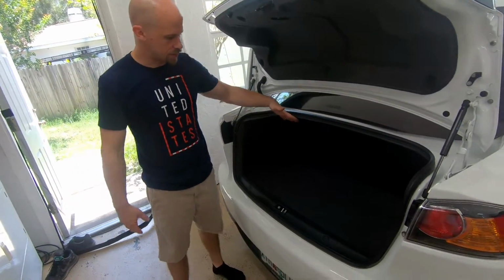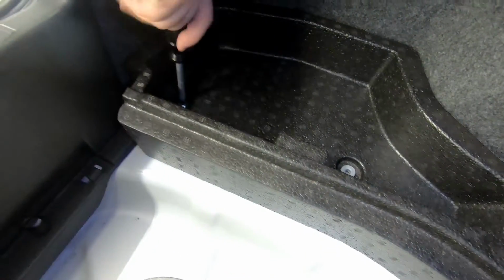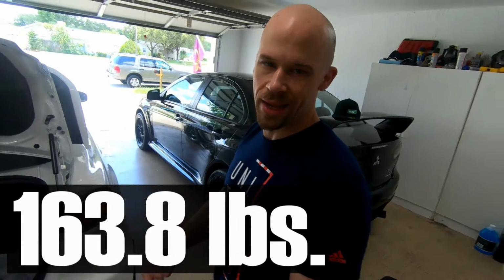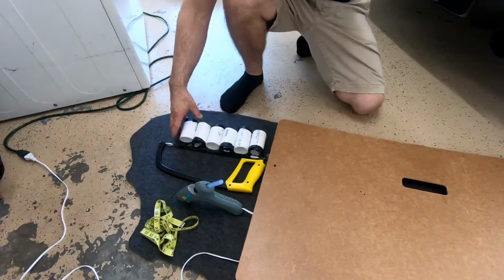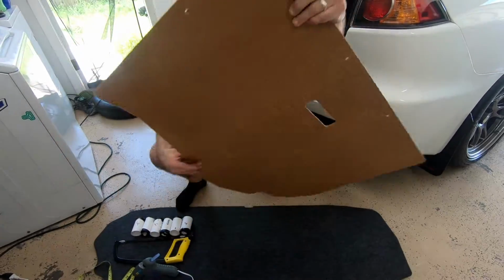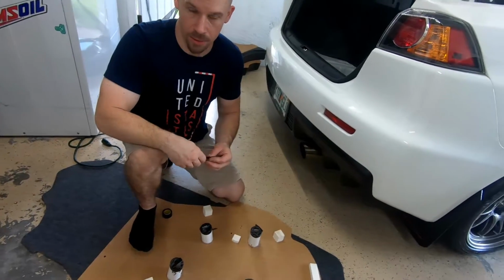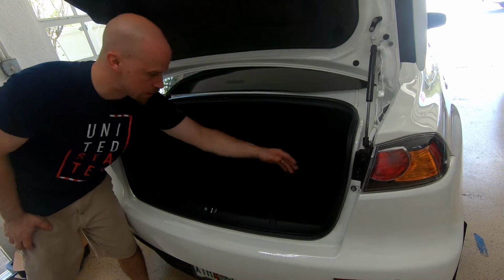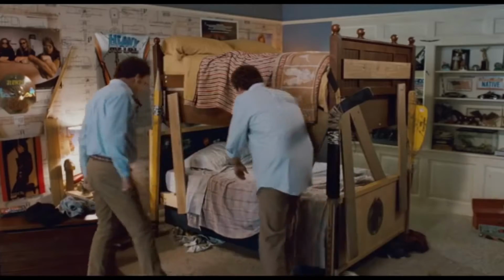EVO X ** Double Trunk Space Mod!!! ** TRAVEL SIZE!!!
More battles and DIY’s to come!